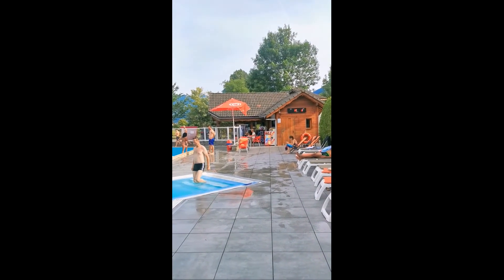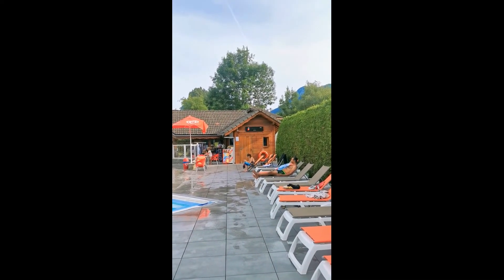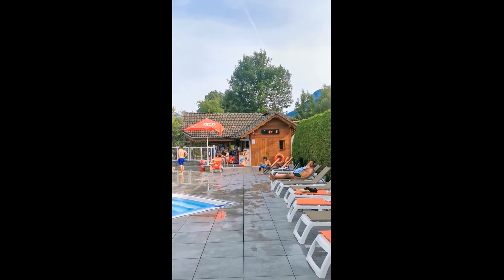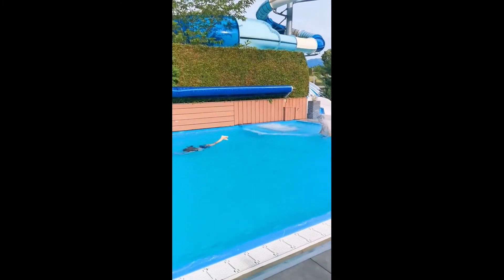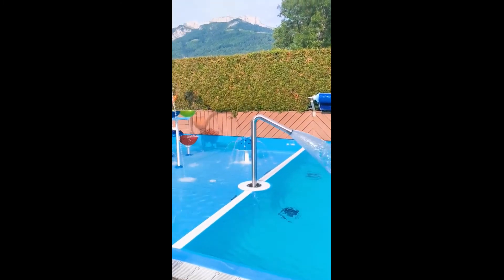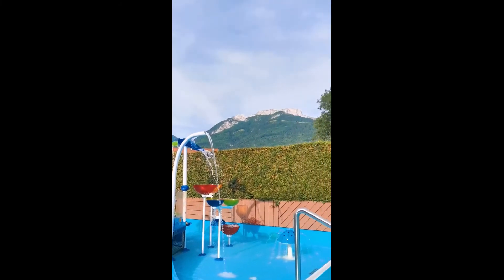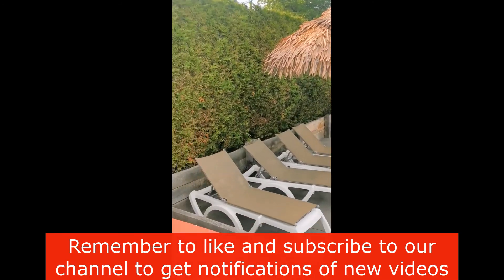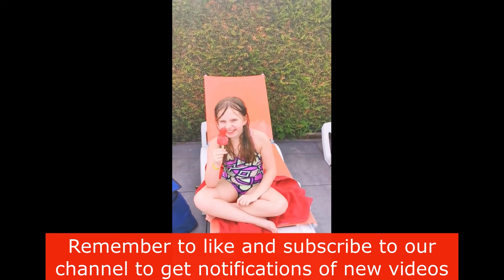2022 European Road Trip - Day 17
A travel day today for our 1 night in the French Alps after the UK customer services of Eurocamp were brilliant and helped us move accomodation. We also visited Verona for some photos of Juliet's balcony.
Photos are available on Instagram @home_educating_ellie